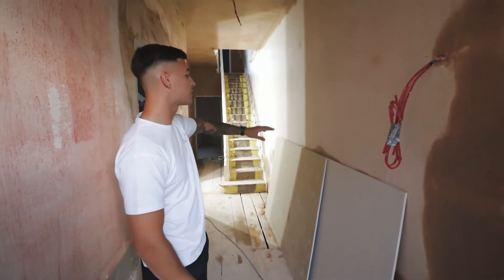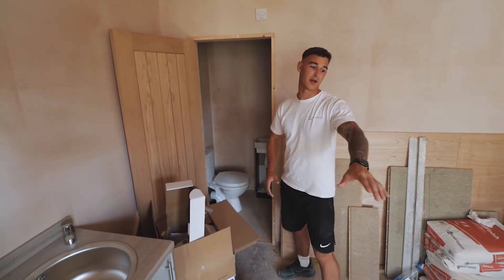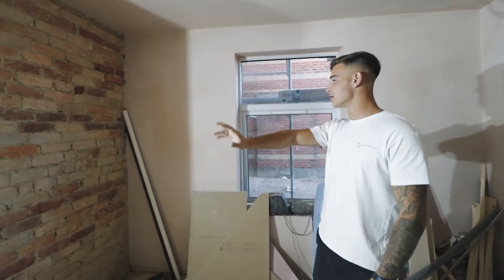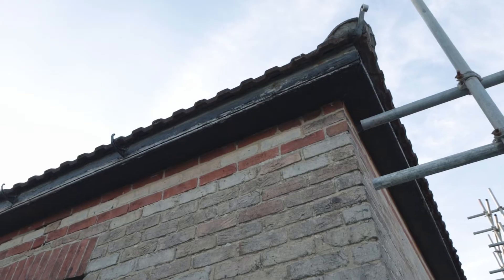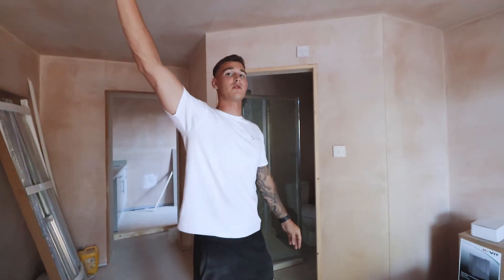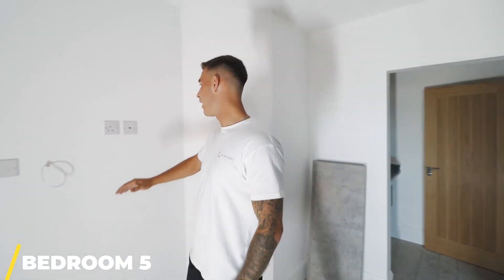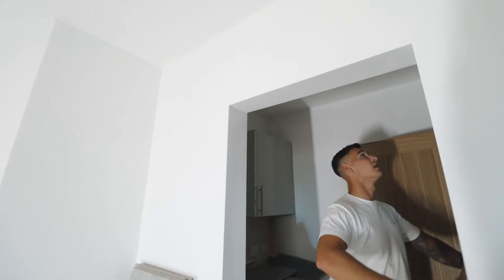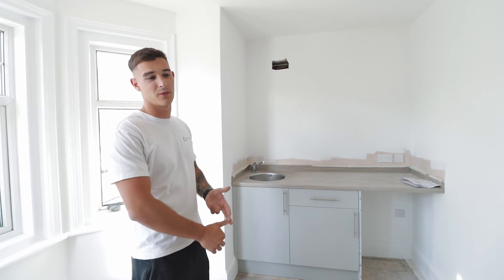HMO Property Investment - Phase 3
Latest update on a 6 bed all en-suite HMO conversion, the second fix is nearly complete now, ready for the final touches of flooring and decorating.

This property will be ready for tenants within a month.